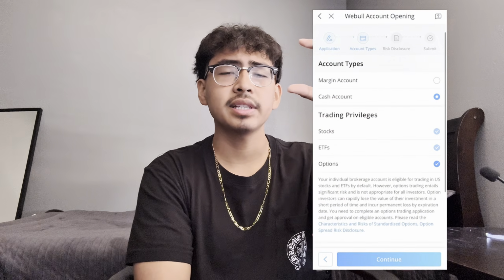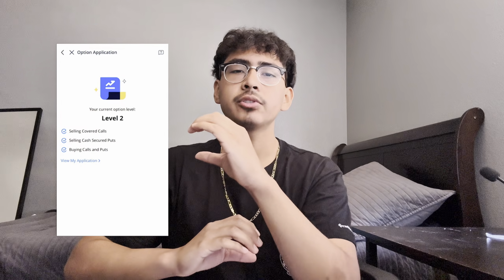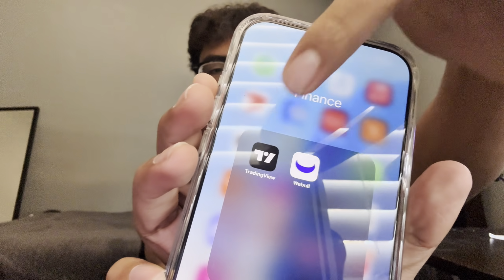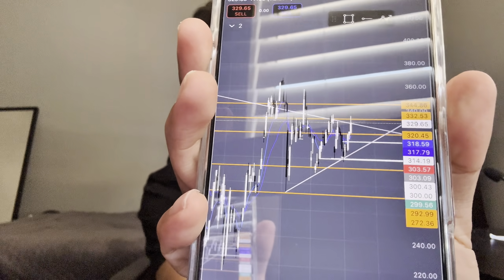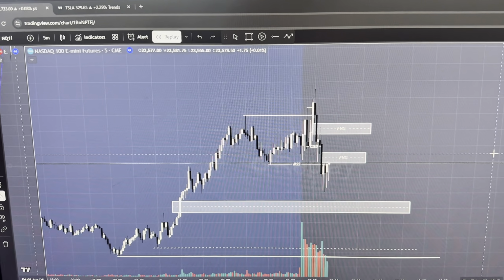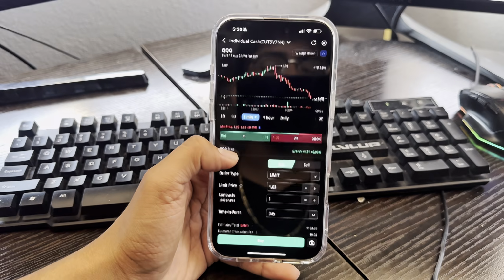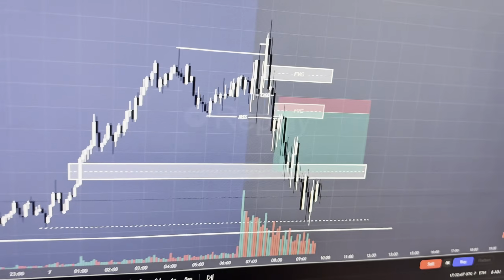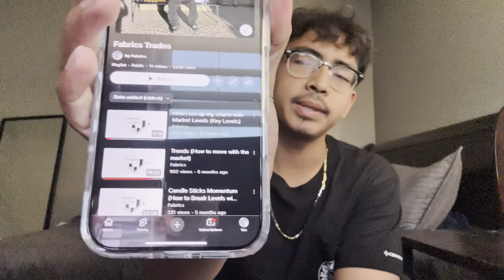How To Start Stock Options Trading ($1000+) a Week‼️